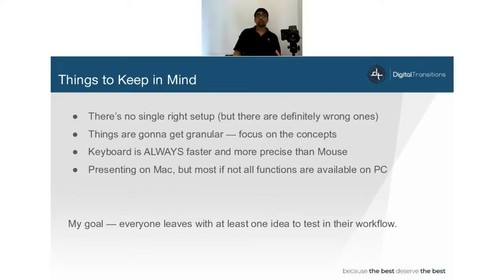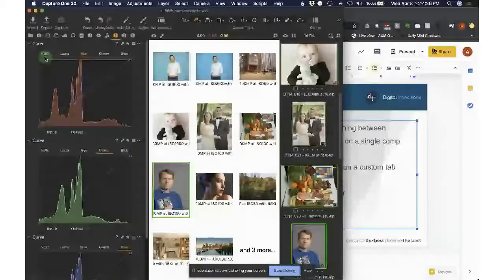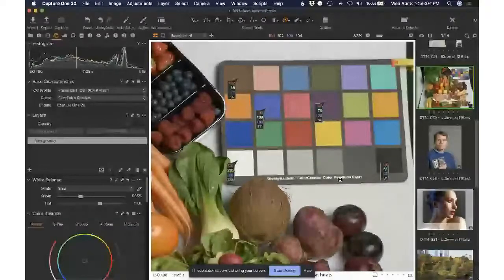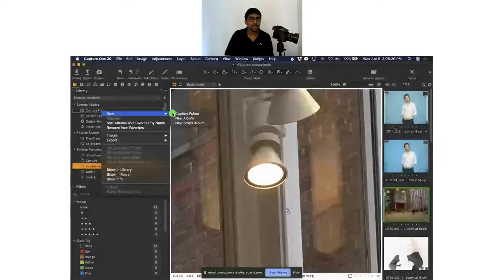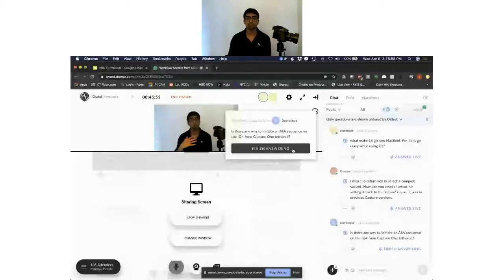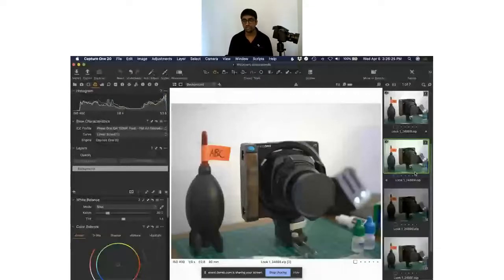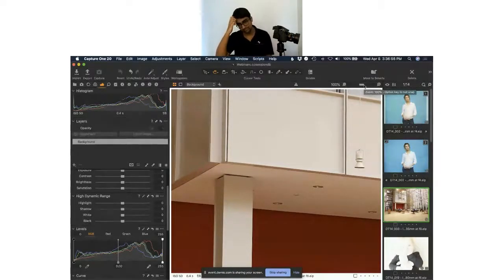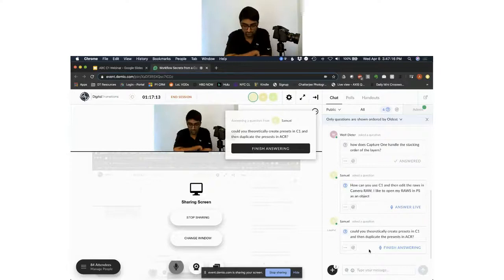Workflow Secrets from a Capture One Master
Techincal expert Arnab Chatterjee shares his personal settings and favorite Capture One workflow secrets for power users and beginners alike!

Featured Guest
Arnab Chatterjee | DT Technical Specialist

To upgrade to Capture One 20 Pro follow the